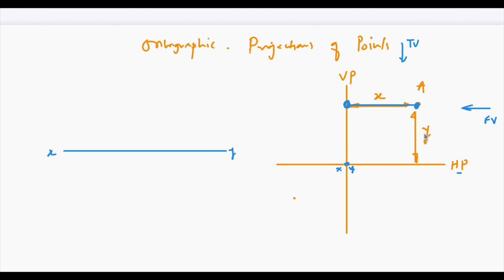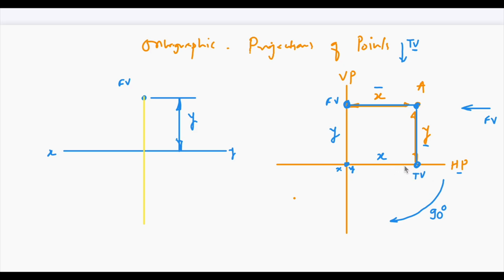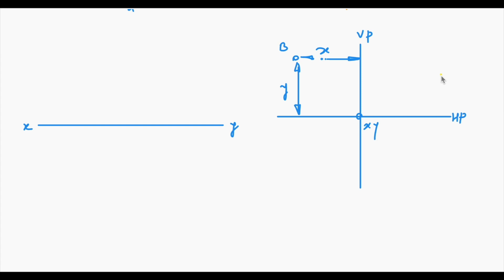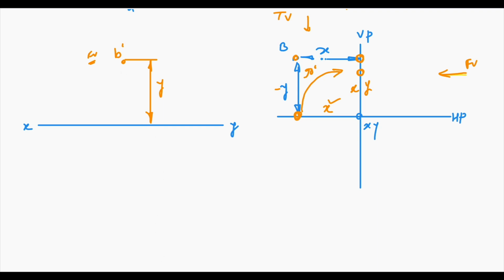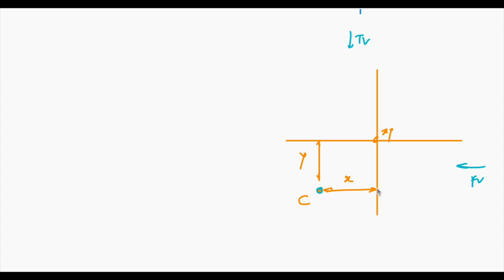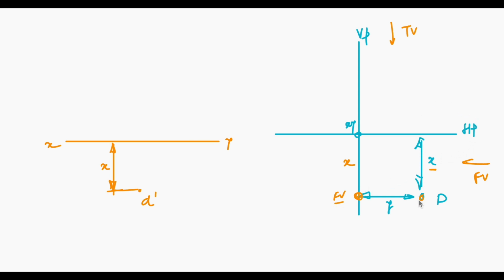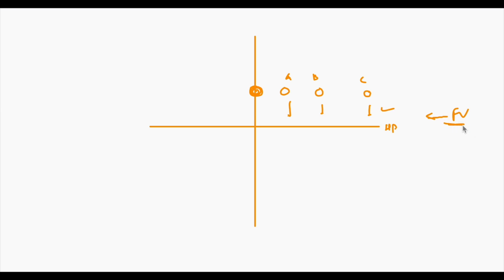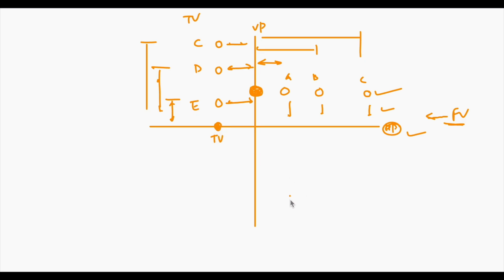Orthographic Projection of Points | Basics Explained | Engineering Drawing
Struggling to understand orthographic projections of points? This video will help you grasp the fundamentals easily!

📌 What You’ll Learn:

✅ Basics of orthographic projection and why it is important in engineering drawing
✅ Understanding the projection of points in different quadrants
✅ Step-by-step explanation of front view, top view, and side views
✅ Simple and clear examples for easy understanding

🎯 Perfect for: Engineering students, beginners in technical drawing, and those preparing for exams like GATE, NPTEL, and university-level engineering courses.

📌 Watch till the end to master this fundamental concept and improve your engineering drawing skills!